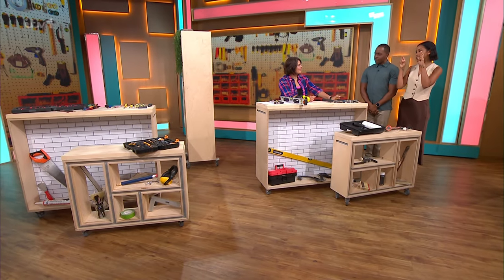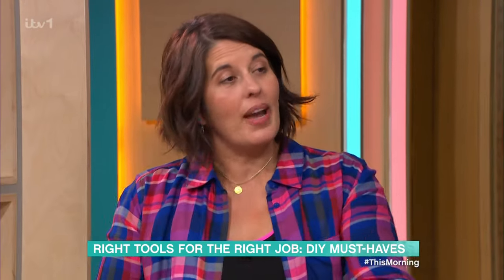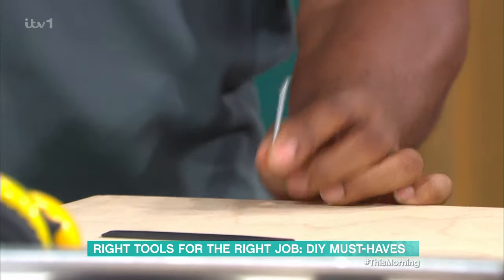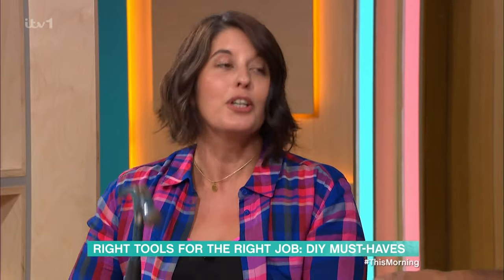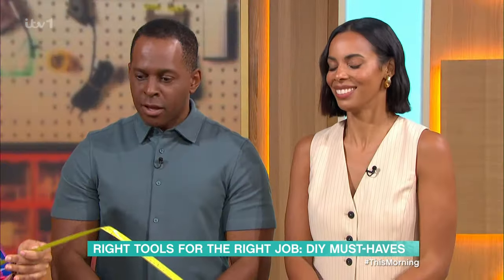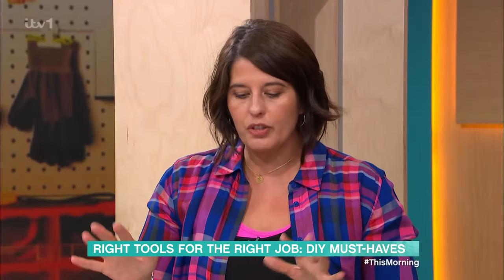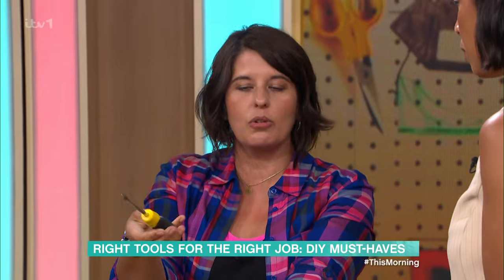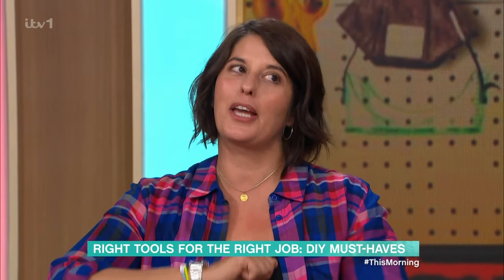Right Tools For The Right Job: DIY Must-Haves - 28/08/2023